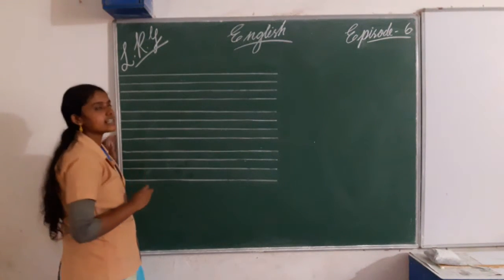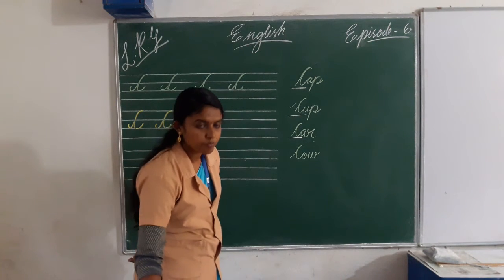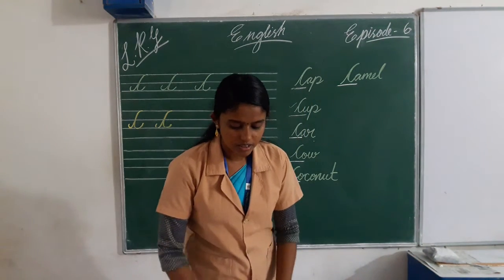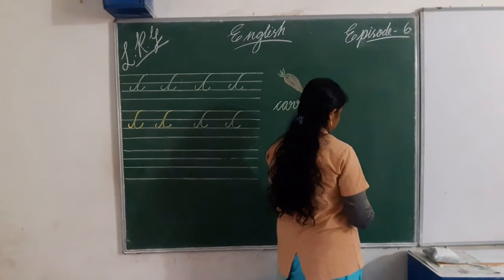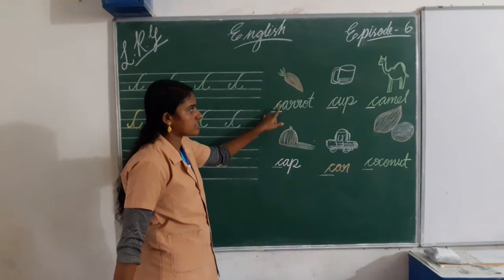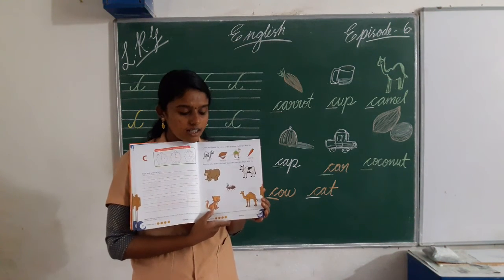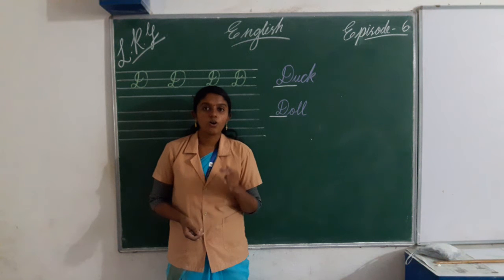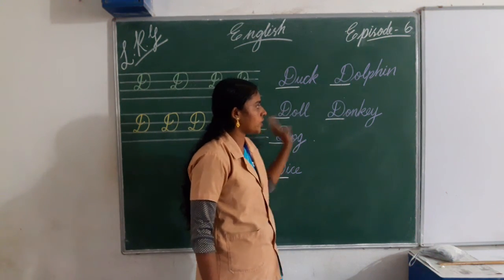HMCS LKG ENGLISH EPISODE 6